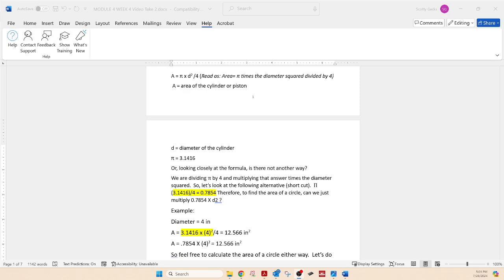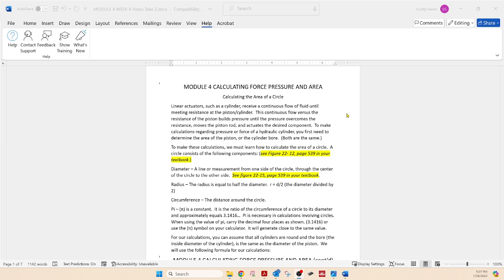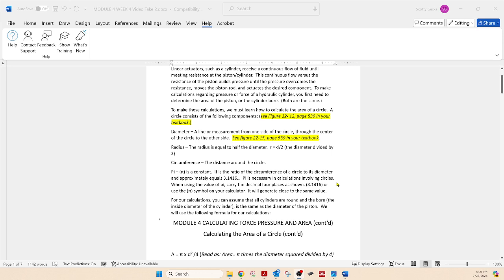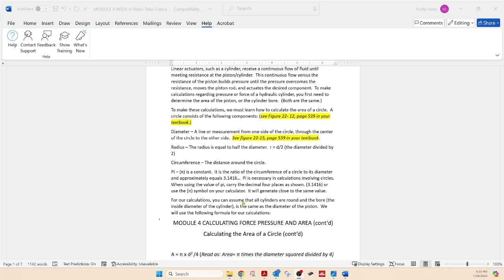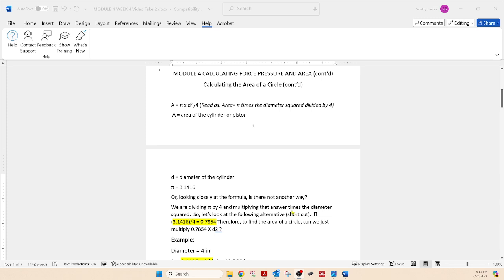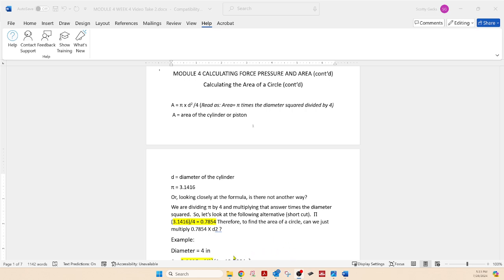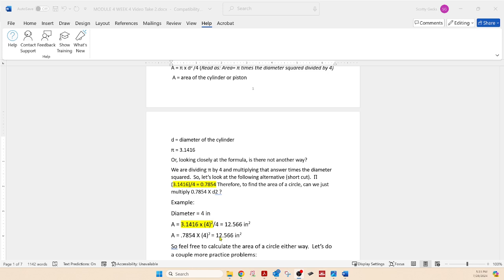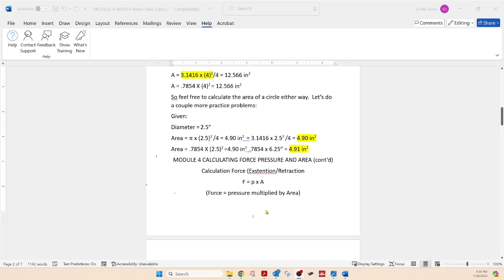HYD Calculating the Area of a Circle 2024 07 28 17 05 55